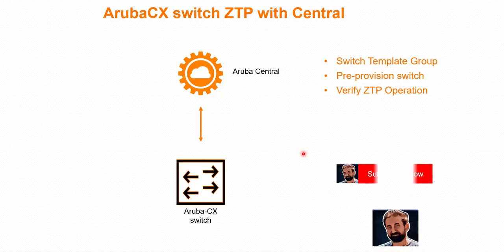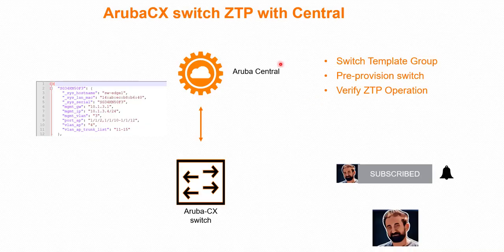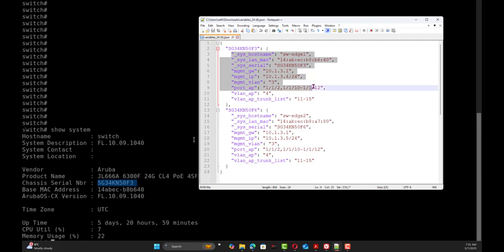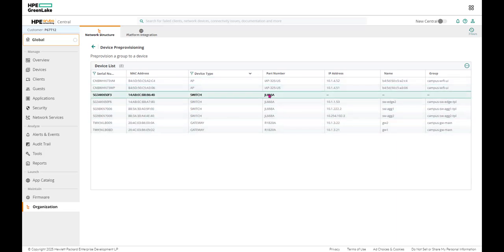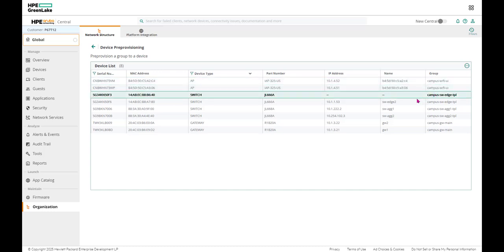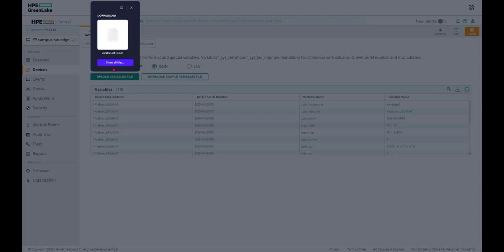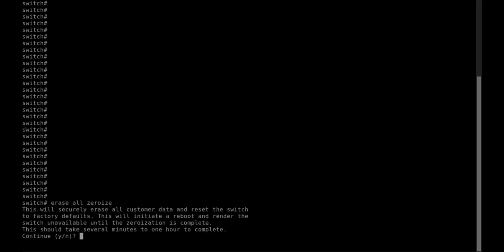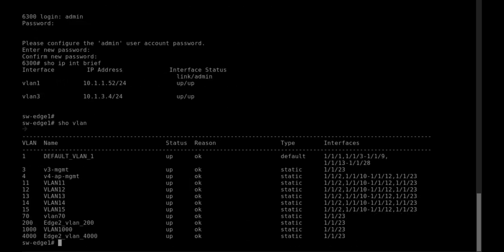ArubaCX switch ZTP with Central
This video explains the process of Zero Touch Provisioning of ArubaCX switch using Aruba Central - Template group
It goes to explain
 - Switch pre-provisioning
 - Variables file in JSON format
 - Resetting the switch
 - Verifying the ZTP